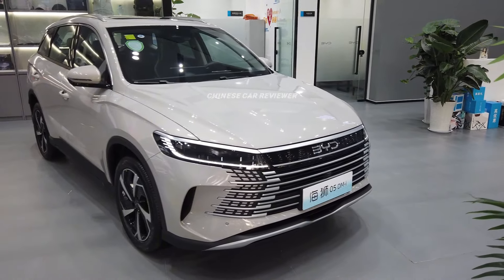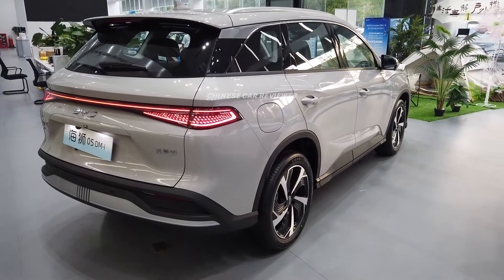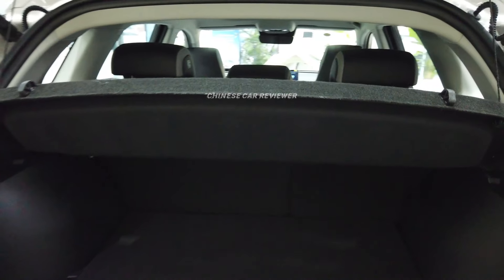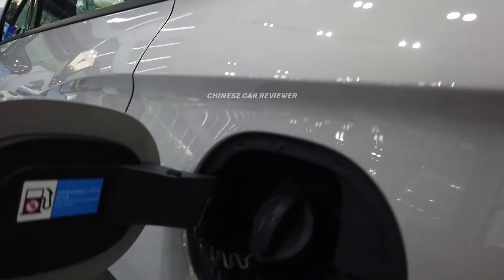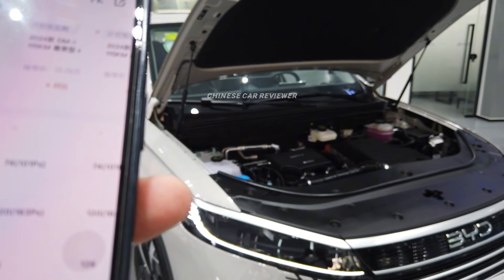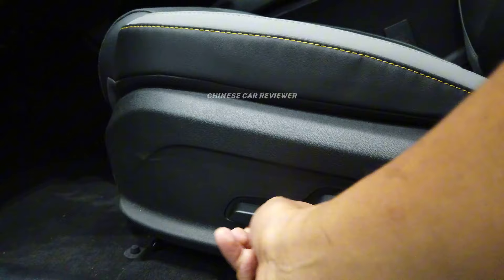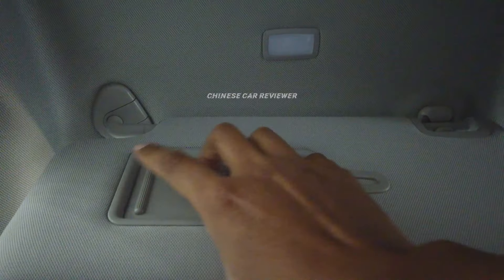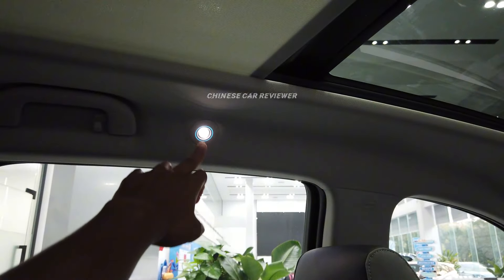2025 BYD Sealion 05 DM-i 1400km range only $16,300-$20,000 review | China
This is the 2025 BYD Sealion 05 DM-i 1400km range only $16,000-$20,000. The vehicle has 1.5L engine along with 12.9/18.3 KWH battery which can provide 1360km or 1400km CLTC range. BTW ! Do you wanna know about the upcoming Chinese New vehicle’s ? If yes then stay with us you will get All-New Chinese car reviews in english.
thank u